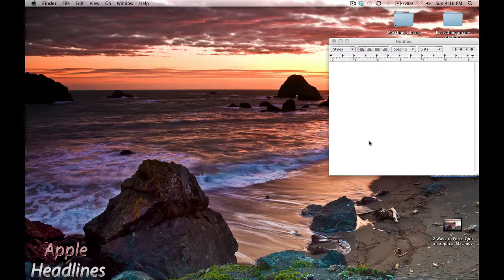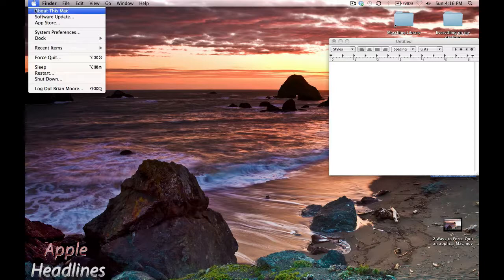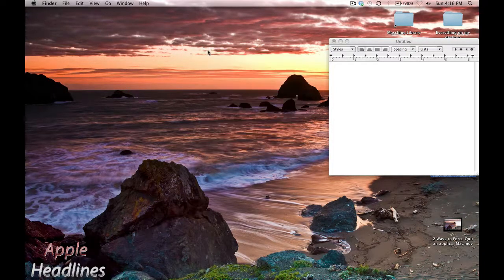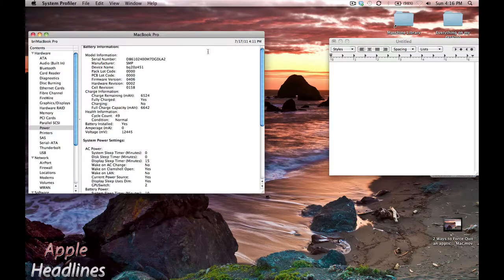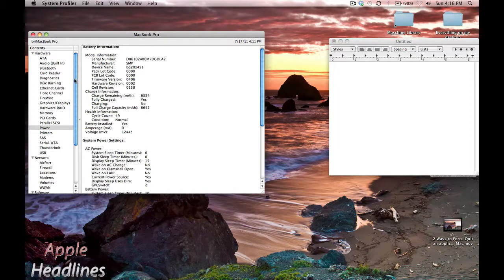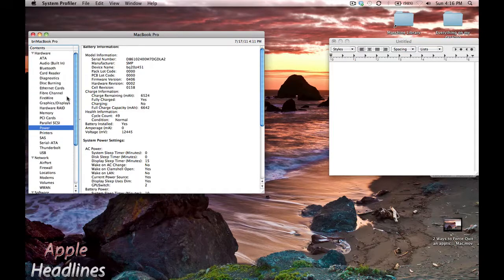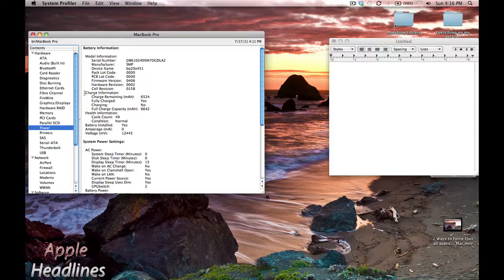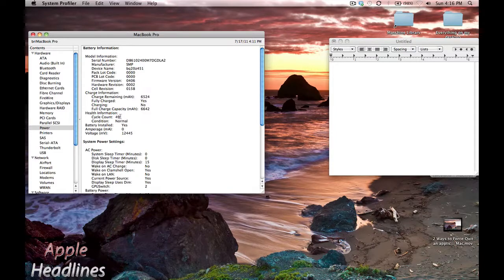How to check the battery health on a Mac laptop